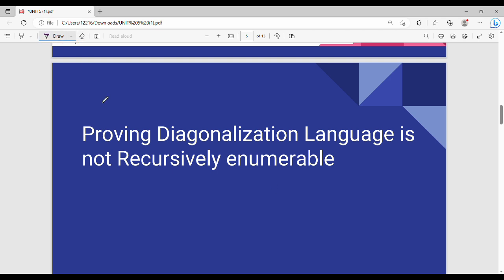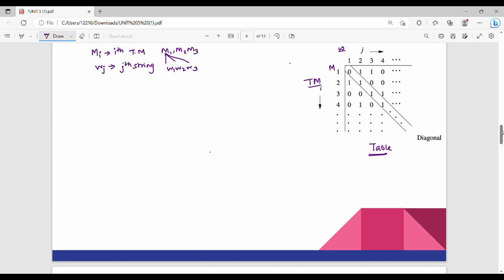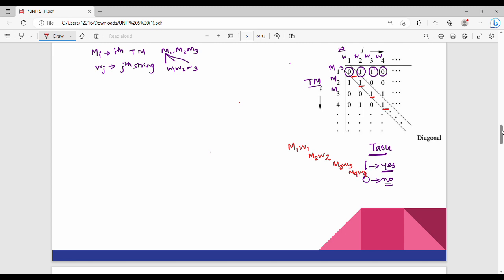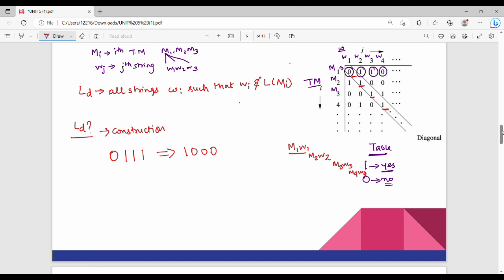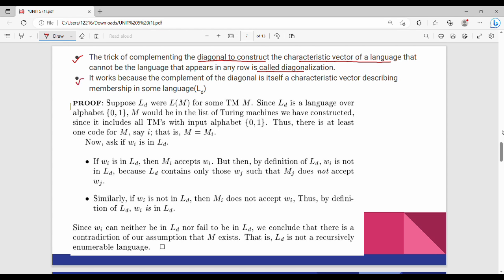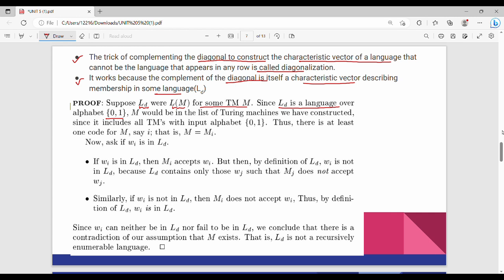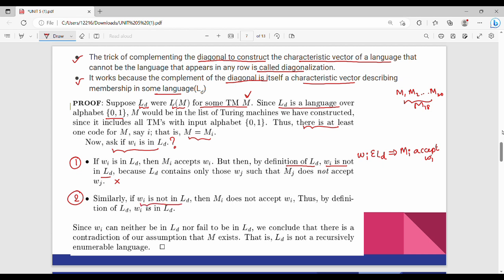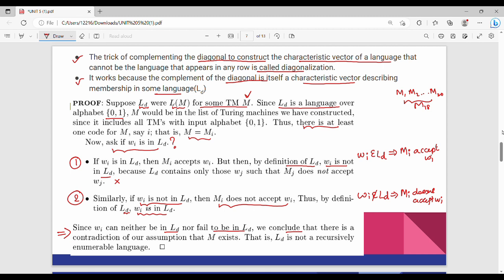5.3 Proving Diagonalization Language is not recursive enumerable in Tamil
I have discussed proving diagonalization language is not recursive.